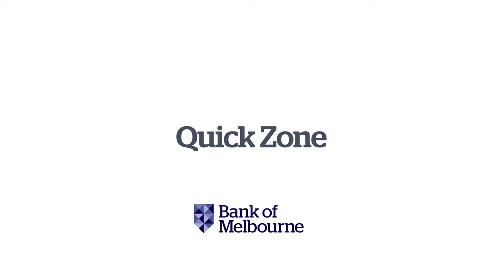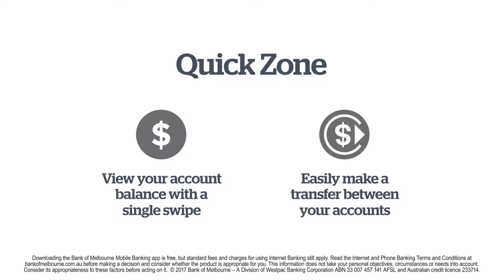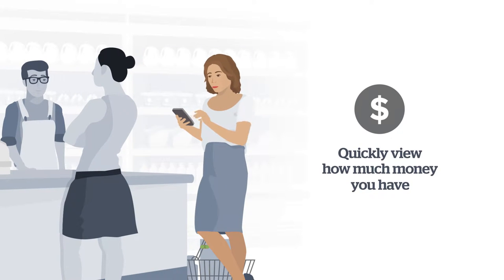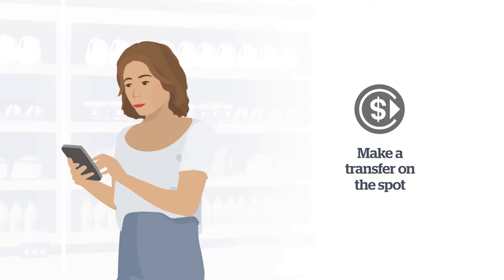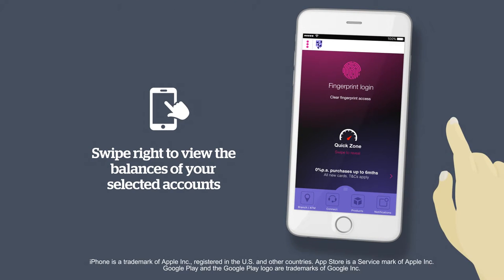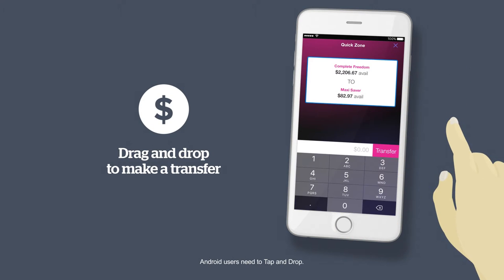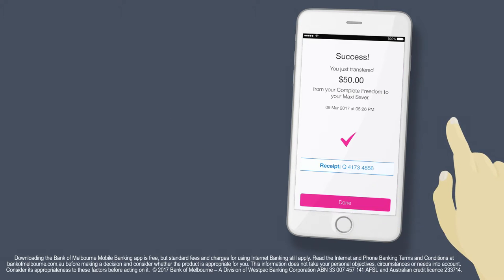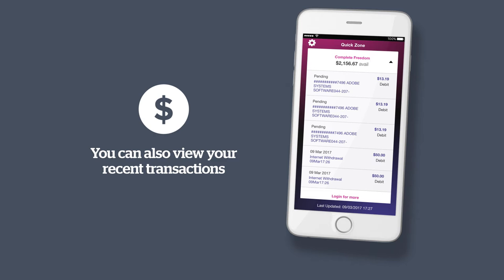Quick Zone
Swipe right in the mobile app to access your banking fast without logging in!  Use Quick Zone to do everyday banking at the swipe of your fingertips.